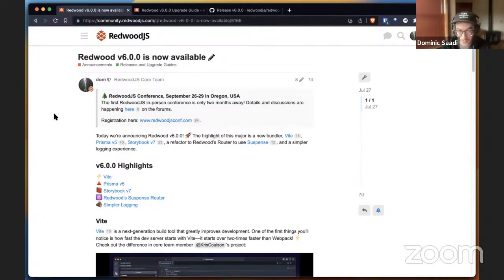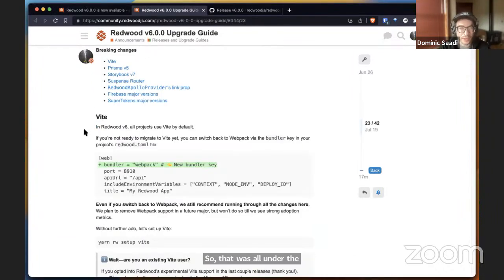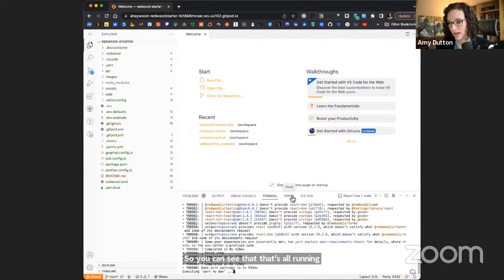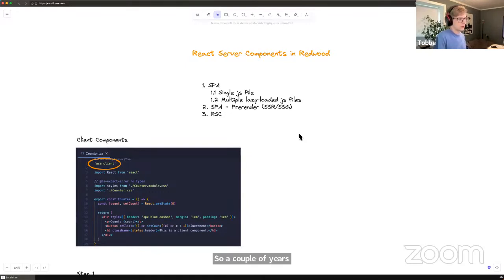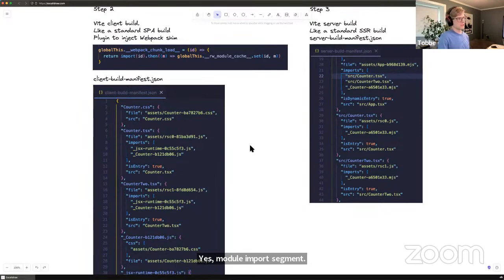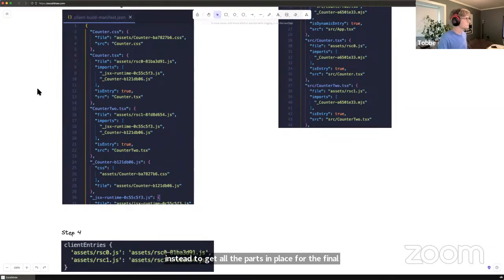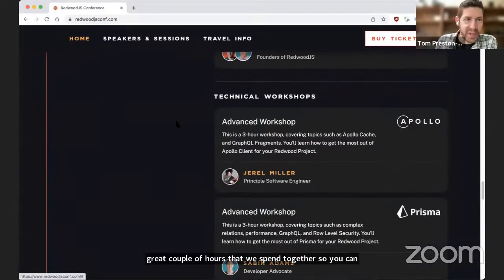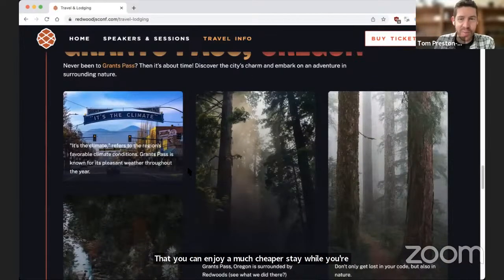Town Hall August 2023: RSC, Real-Time and Streaming, v6, Upgrade Guide, RedwoodJS Conference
Topics this month include: RSC, Real-Time and Streaming, v6, Upgrade Guide, RedwoodJS Conference

Chapters:
2:05 v6 Migration Guide - More Details
9:27 Working with Browser IDEs
13:01 History of React Server Components and an Update on Incorporating them into RedwoodJS
25:55 Information about the RedwoodJS Conference - More Details

This is a monthly event on the first Thursday that you can attend by Zoom or watch via YouTube.